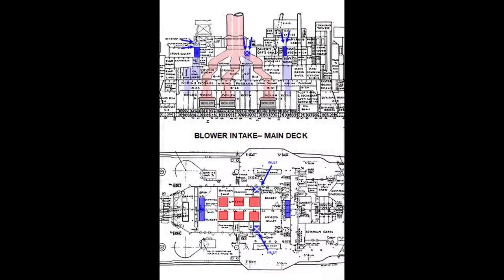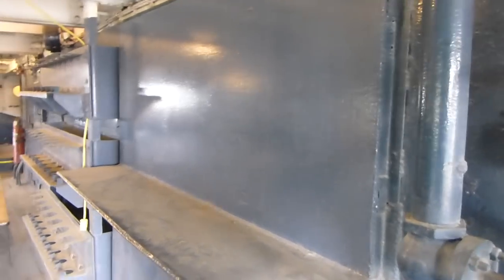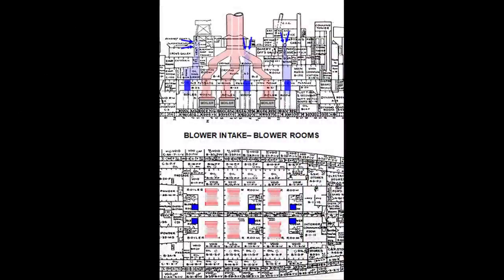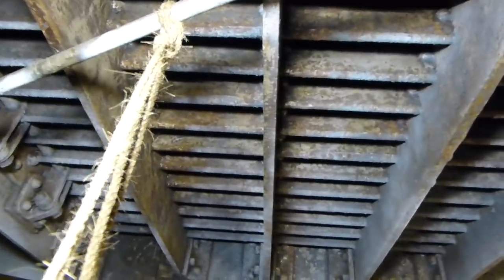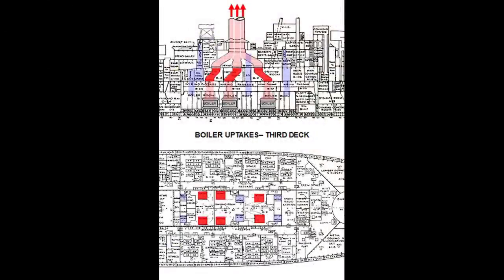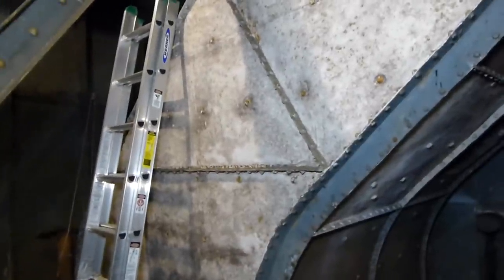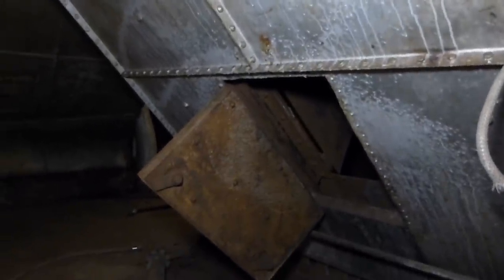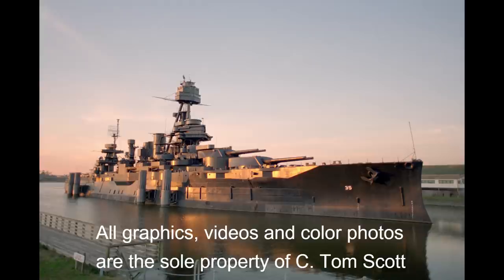Battleship Texas, In With The Good Air... Out With The Bad!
The ship's boilers required vast amounts of fresh air and a means of safely getting rid of exhaust gasses when in operation.  Let's take a tour of how that happened!